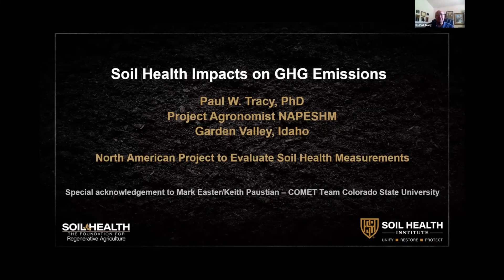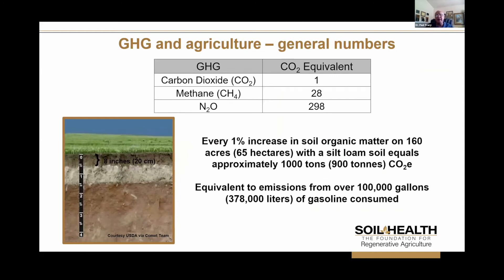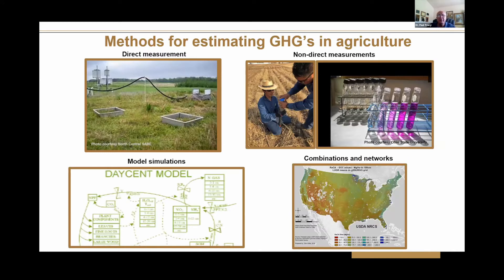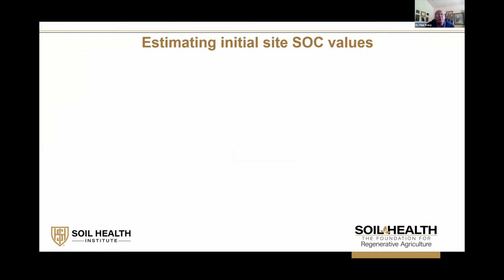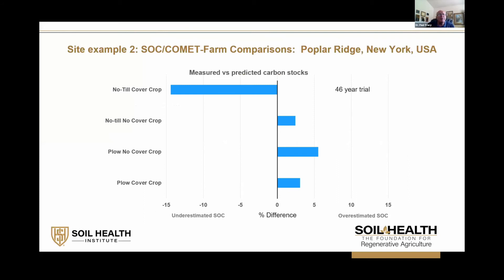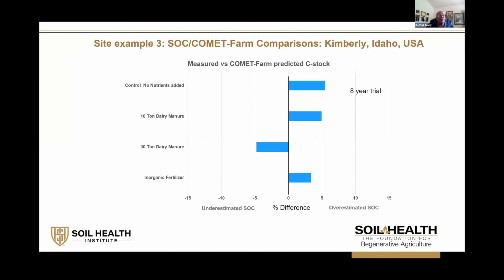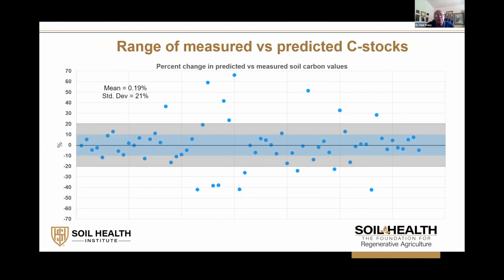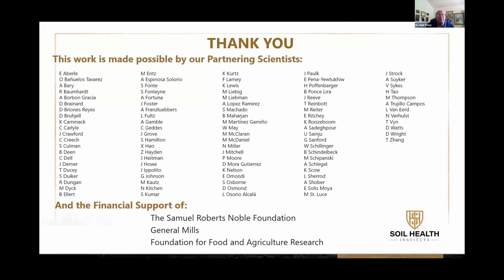Dr. Paul Tracy: Soil Health Impacts on GHG Emissions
Soils function as both a source of and sink for greenhouse gases (GHG’s), including carbon dioxide (CO2), methane (CH4) and nitrous oxide (N20). The soil’s capacity to store carbon and nitrogen as organic compounds improves its functionality while reducing atmospheric GHG concentrations, a win-win situation.

Tracking soil-GHG dynamics is time consuming, costly and spatially challenging. The Soil Health Institute, through the North American Project to Evaluate Soil Health Measurements (NAPESHM), compared soil organic carbon (SOC) measurements with simulated SOC/CO2 emission values at several long-term agricultural research sites using the CarbOn Management and Emissions Tool (COMET-Farm) model. Our goal is to improve GHG estimation strategies to meet a wide range of societal needs.

Preliminary results show the model closely estimated the effect soil health enhancing management practices like reduced tillage, cover crops, nutrient management and crop diversity had on soil organic carbon gains/losses.

Soil Health: The Foundation for Regenerative Agriculture, the 5th Annual Meeting of the Soil Health Institute, was held July 30-31, 2020, as a virtual forum. Soil Health: The Foundation for Regenerative Agriculture advanced the opportunity to address climate change, water quality, food production, biodiversity, and many other pressing issues by improving soil health. Presentations addressed the actionable potential of soil health, including preliminary suggestions on how the agricultural industry can measure soil function in the future and the role of farmers and ranchers in combating global climate change and its impacts.